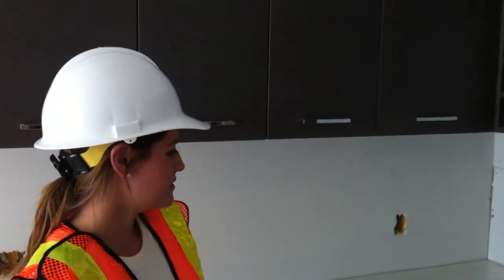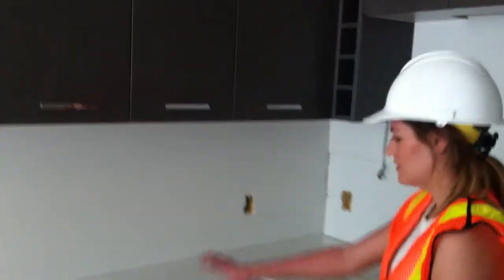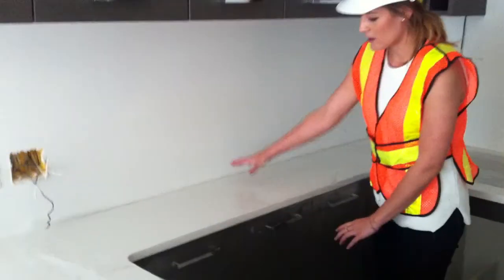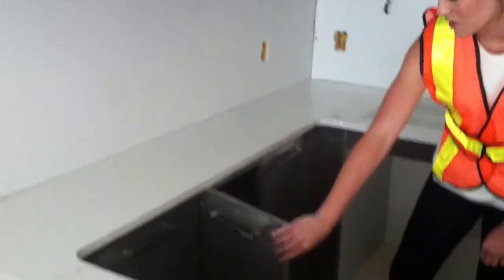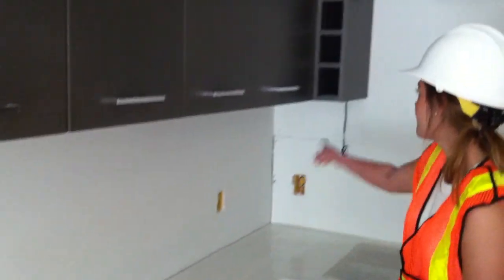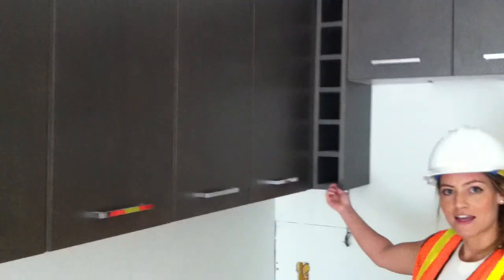Bucci - First Glance at the Modified B-Plan Kitchen Layout